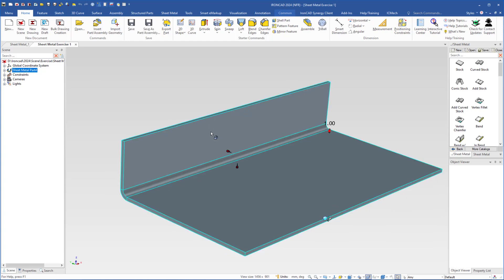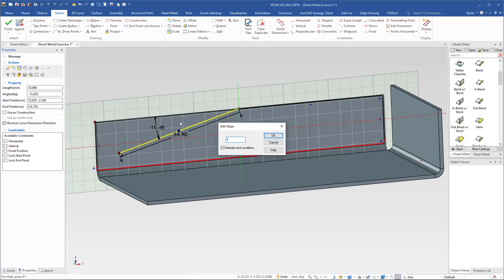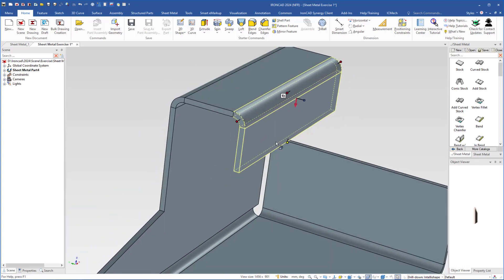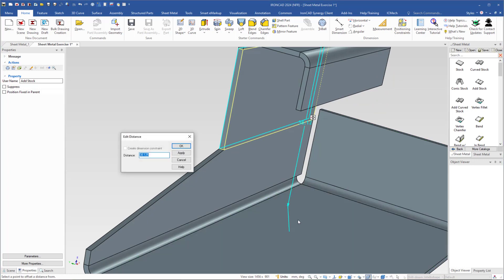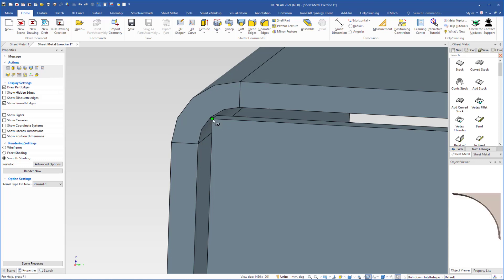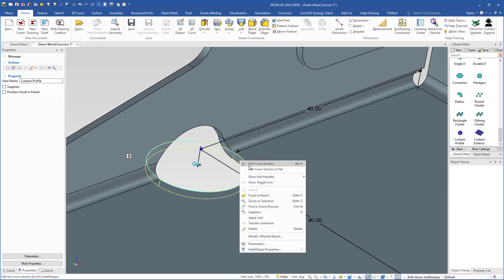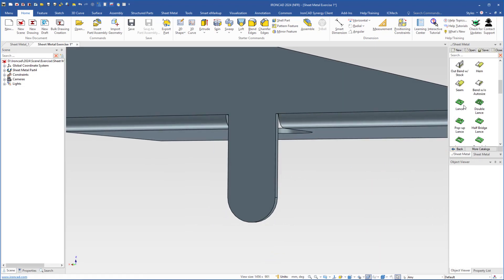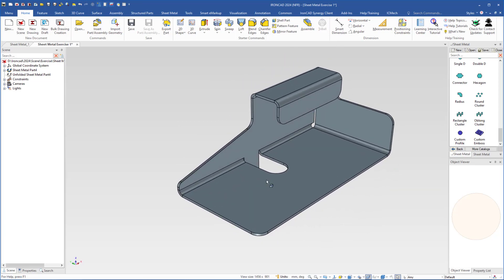IronCAD. Basic Sheet Metal Exercise Part 2 of 2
This is a basic sheet metal exercise. You will learn how to start using the sheet metal tools in Ironcad.

If you want to support me doing tutorials, there is a link to Paypal down below.